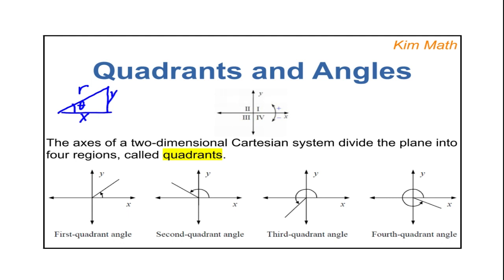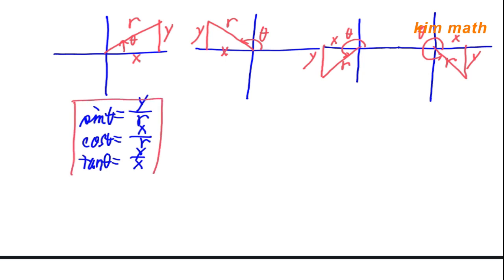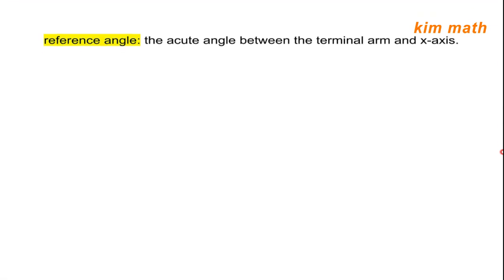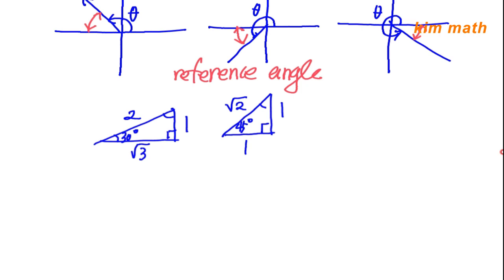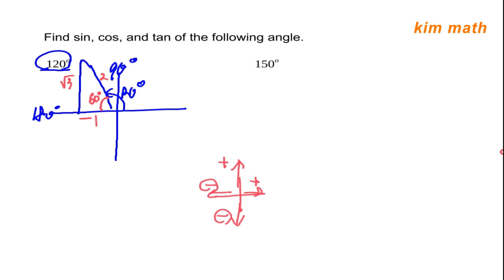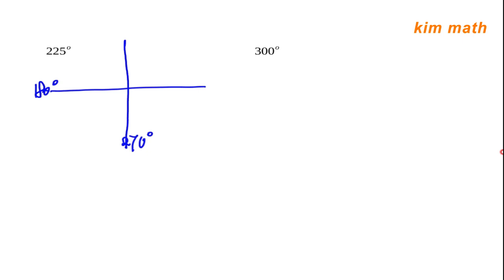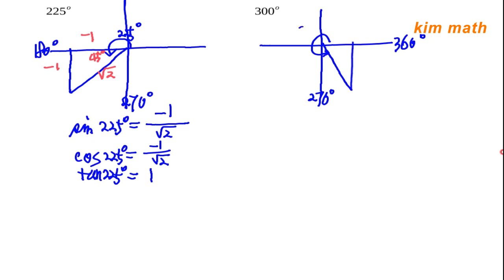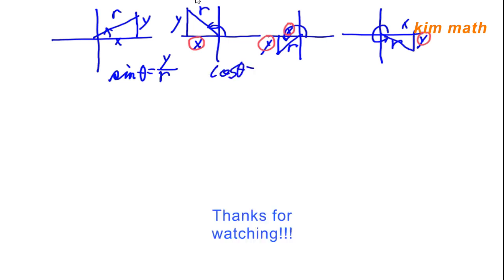Quadrants and Angles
The axes of a two-dimensional Cartesian system divide the plane into four regions, called quadrants.